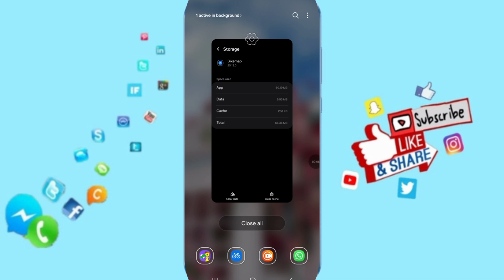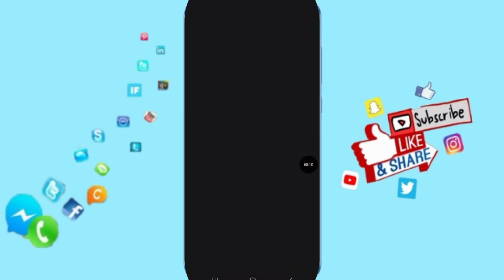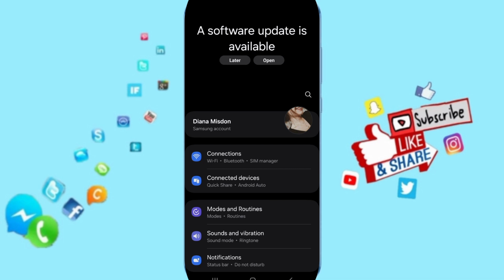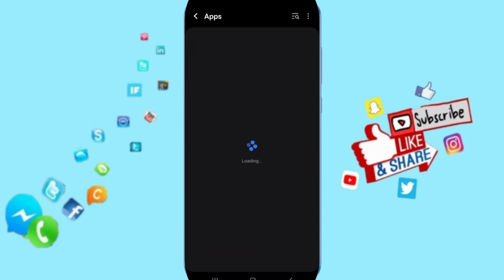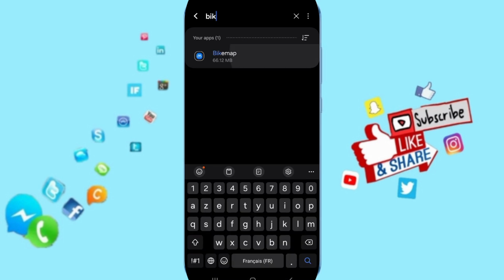How To Fix And Solve Freezing On BikeMap App | Easy Fix